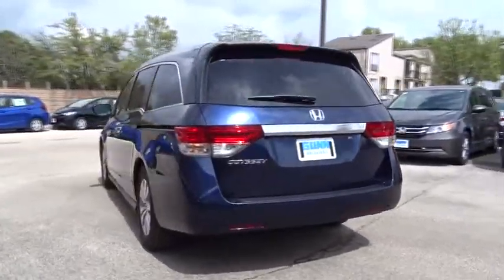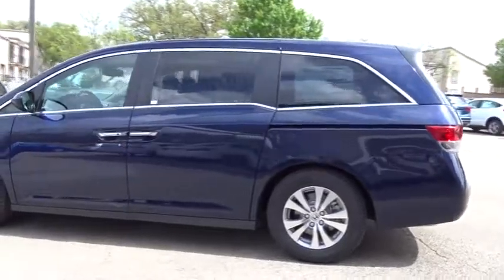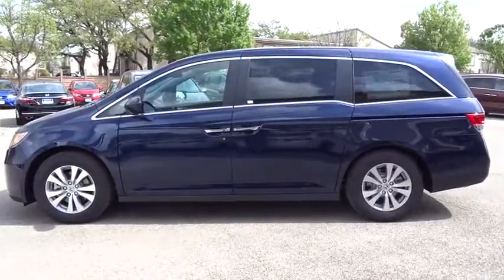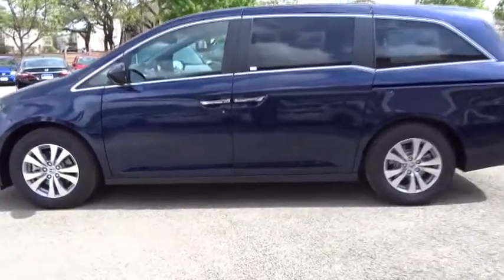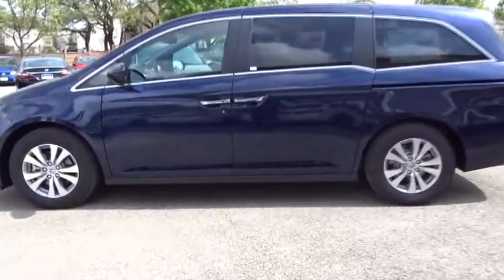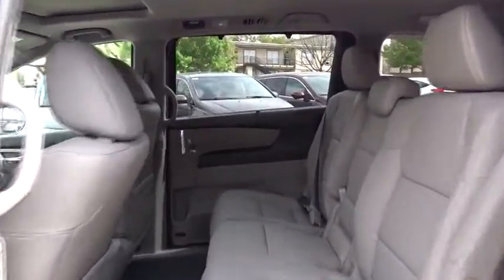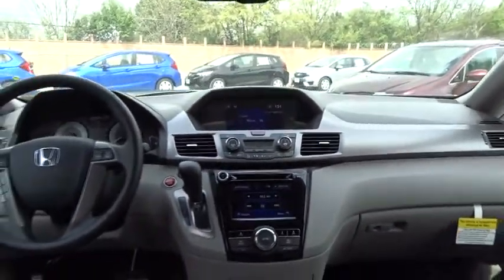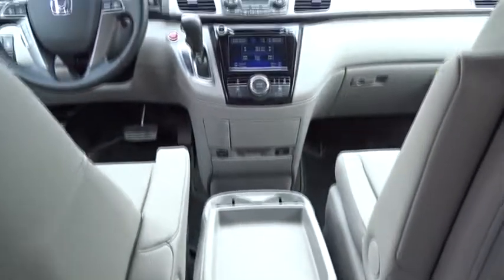2017 Honda Odyssey San Antonio, Austin, Houston, Boerne, Dallas, TX H171428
2017 Honda Odyssey

Gunn Honda
14610 IH-10 W

2017 Honda Odyssey EX-L 27/19 Highway/City MPG**The Honda Odyssey has always been able to do it all. And just when you thought it couldnt get any better, the 2017 Odyssey proved you wrong. Honda believes a minivan should always look sharp. That's why the Odyssey possesses an aerodynamic profile punctuated with a rear roofline spoiler. The smooth and sophisticated style is enough to make anyone take a look, or two. But its more than good looks. When your hands are full, the Odysseys practicality comes into to play with an available power tailgate  convenient for loading and unloading the kids, dogs, luggage, etc. Speaking of cargo, theres ample seating for 8 with the second row center seat, with easy access to the third row with just the pull of a lever. Now nobody gets left behind or lost  with the available Honda Satellite-Linked Navigation System. Enjoy step-by-step instructions and updated traffic conditions. With 248-hp, this Odyssey is plenty capable of getting you where you need to go, with a little strength. Keep your entire crew safe with the Forward Collision Warning, which immediately alerts you when it senses the risk of a collision. Stop on a dime with the Electronic Brake Distribution to prevent wheel lockup by delivering braking force more evenly throughout the front and rear.